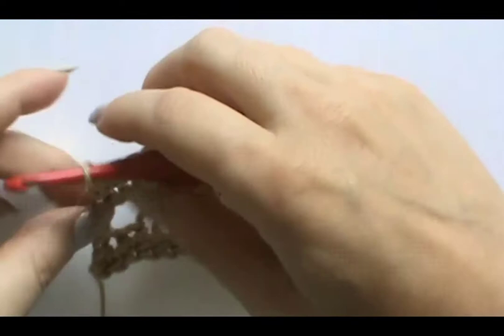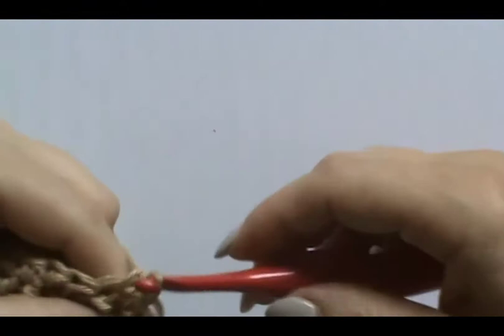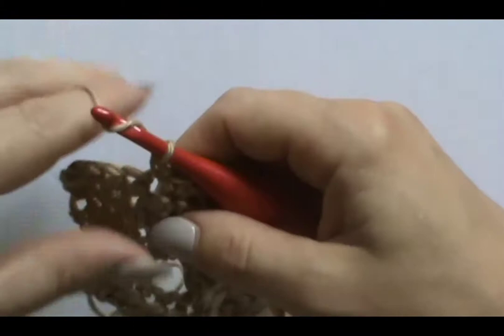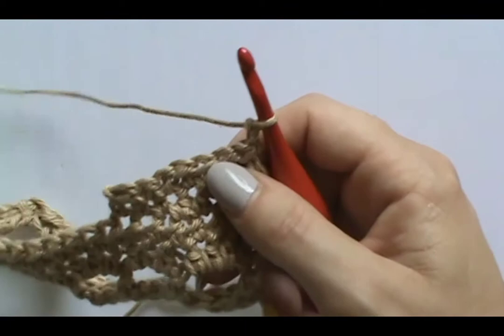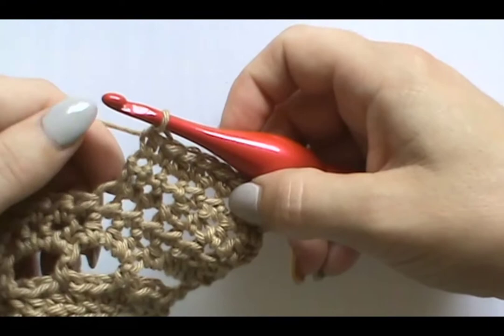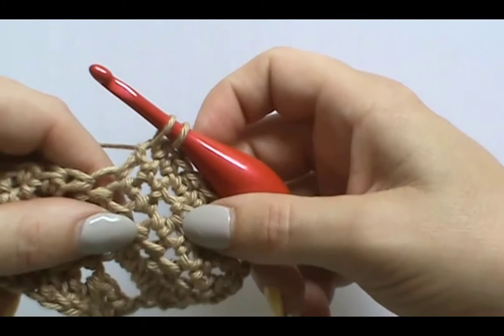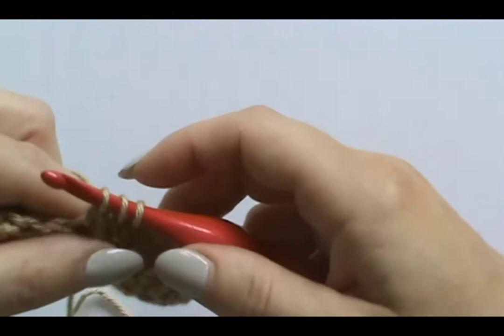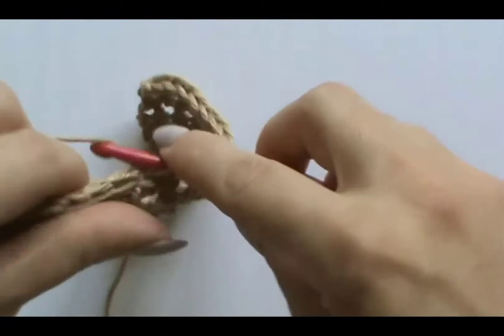How to Crochet: Short Row and Linked Stitch [Crochet Summer Shorts CAL]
Lorene Eppolite shows you how to shape your crocheted summer shorts with short rows and linked stitches with basic HDC and SC.

Want the full PDF of this pattern? Check out Furls' free pattern page to grab the written instructions and other free, fantastic projects